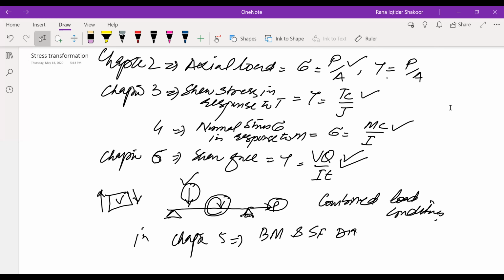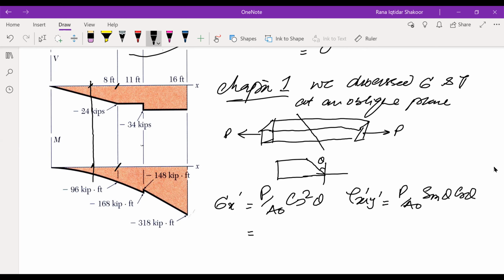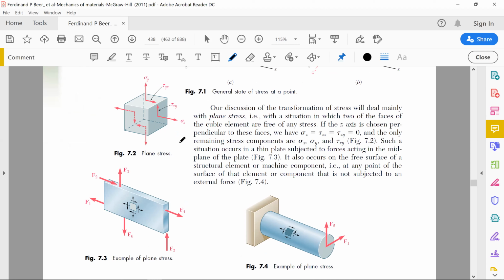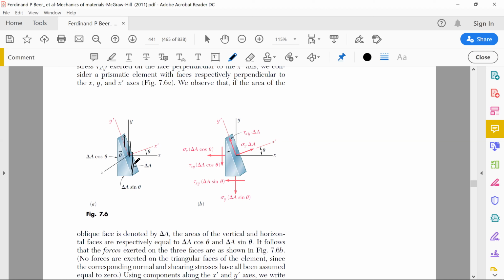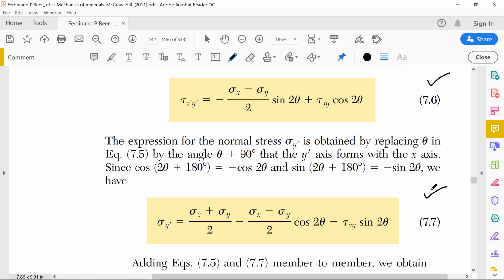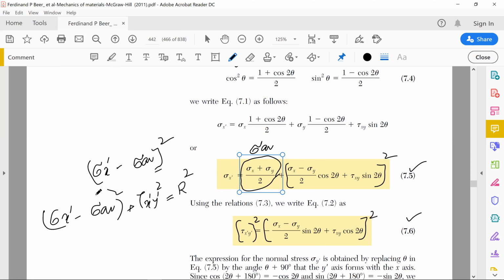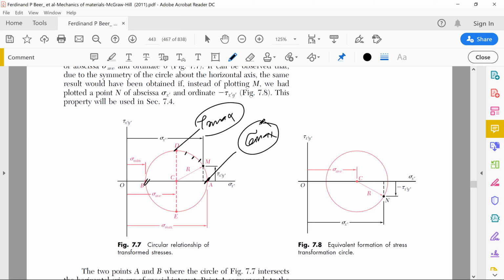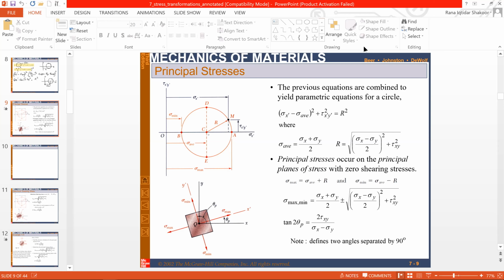Lecture 2 Chapter 7 transformation of stress